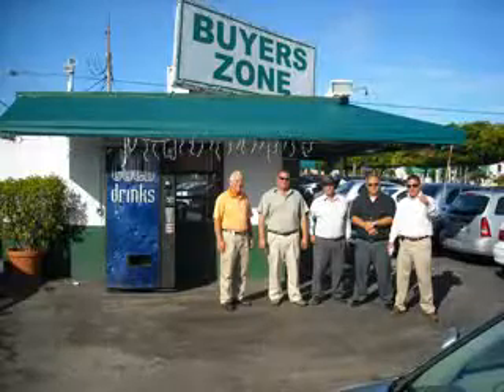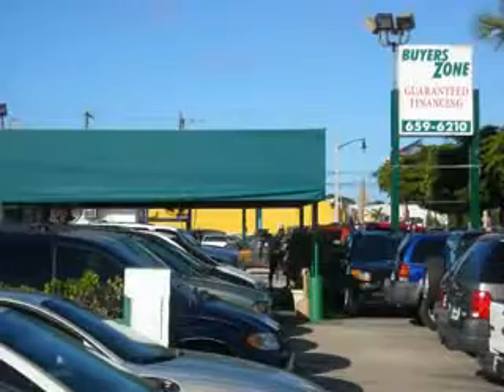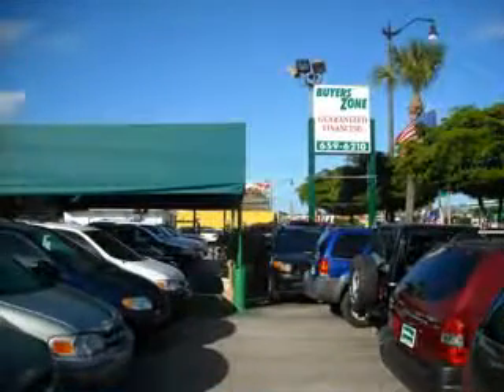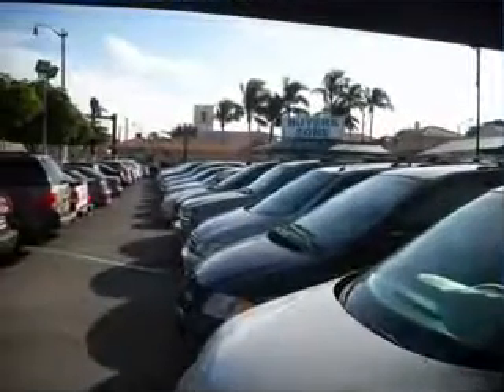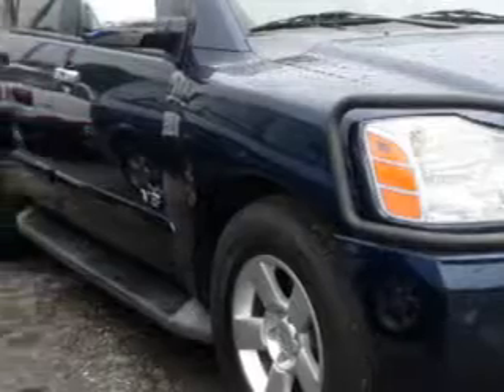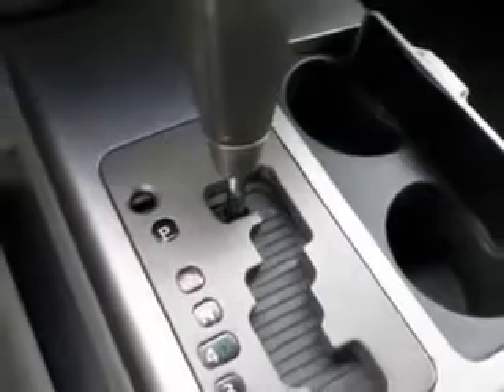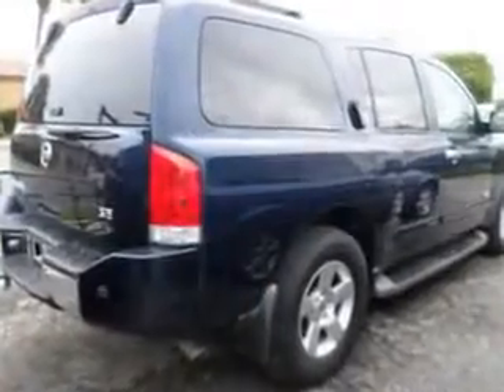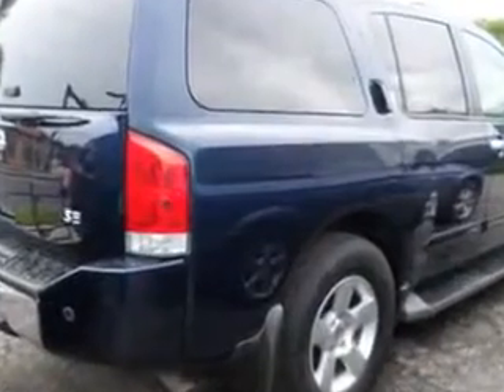2006 Nissan Armada Buyers Zone, Inc. West Palm Beach, FL 33405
Nissan Armada At Buyers Zone, Inc., we know you are looking for a vehicle to solve everyday task. Whether loading the kids soccer equipment or having a night out with your friends. You will have the room you need making those everyday task an ease to accomplish. Check out this Majestic Blue Nissan Armada SE 4dr SUV, equipped with an 8 Cylinder engine and an automatic transmission.
MILES: 114,034
VIN:5N1AA08A16N722826

4115 South Dixie Highway
West Palm Beach, Florida 33405